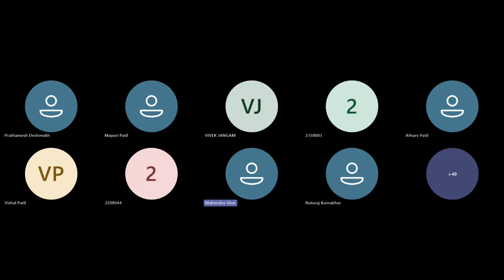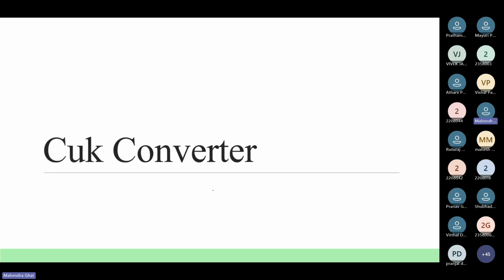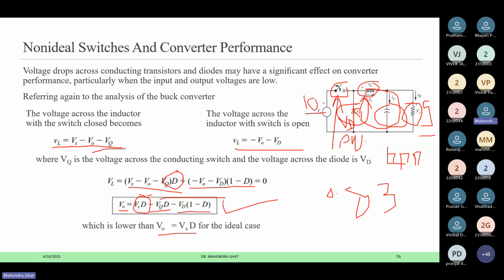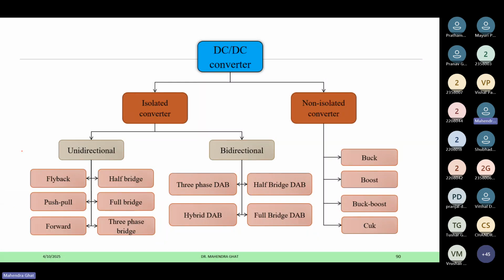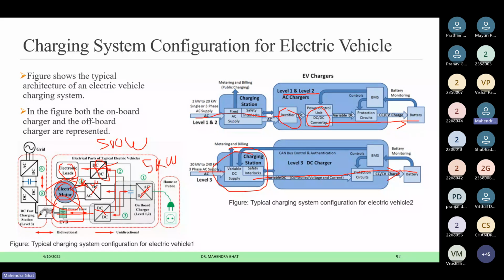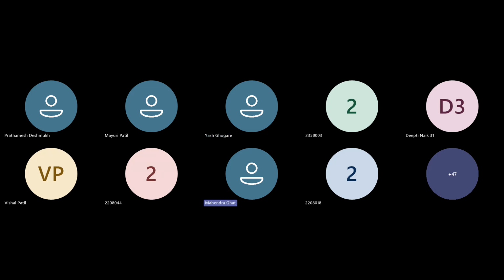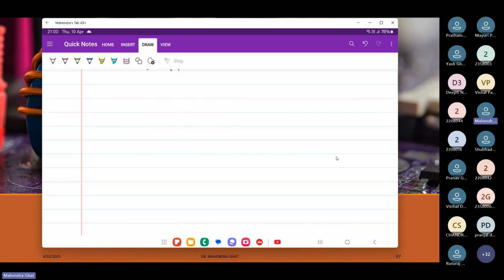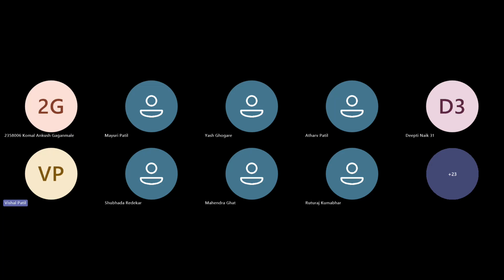Industry Expert Dr Mahendra Ghat 03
DC-DC Converter Topology_03